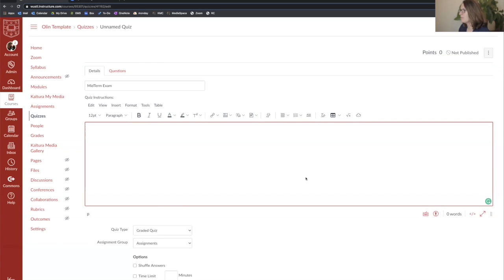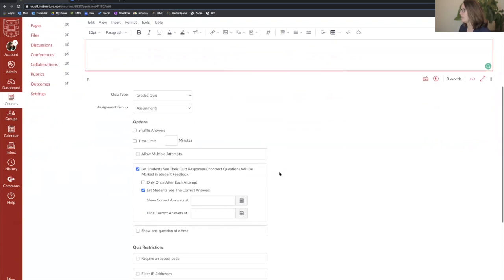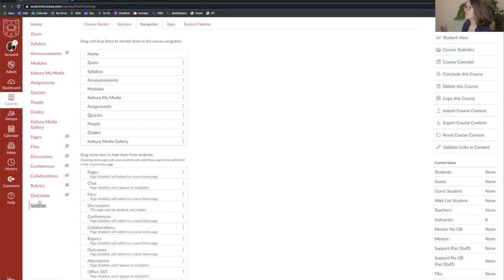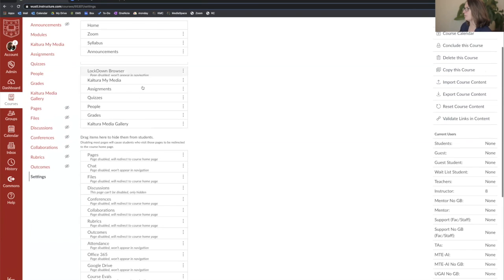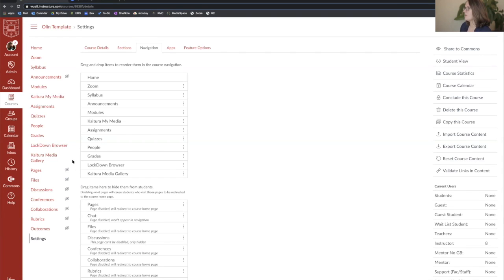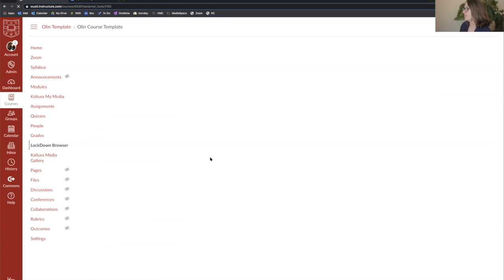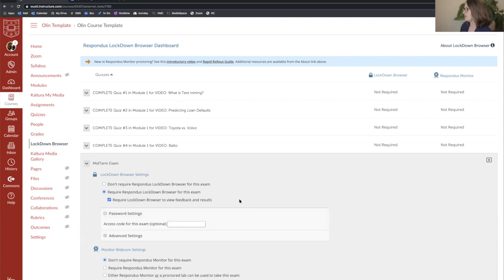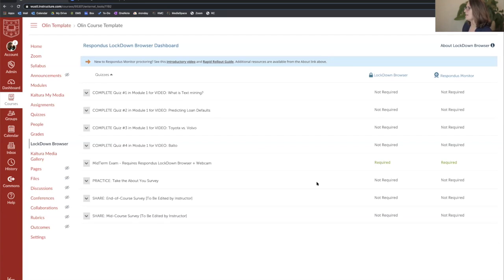Three Options for Secure Exams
As you decide how you will administer your midterms and finals, consider these three options and opt for the right level of exam security for you and your students.